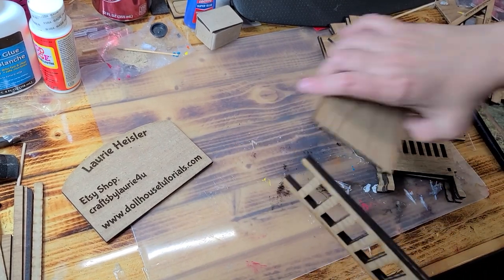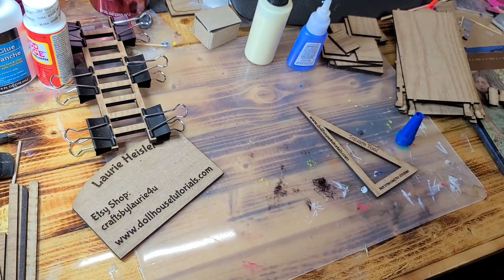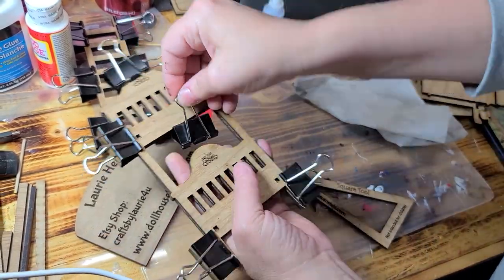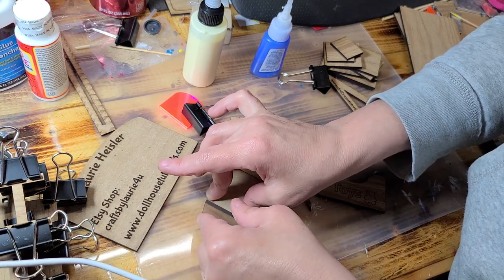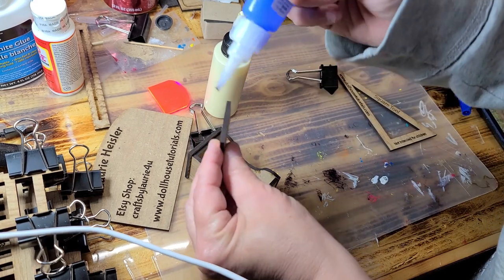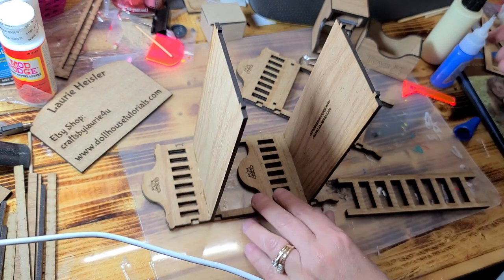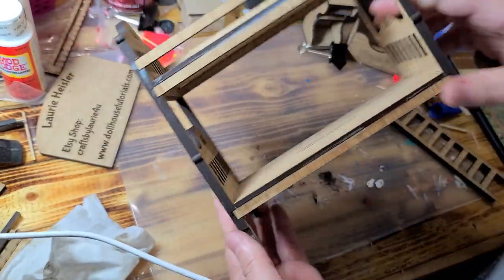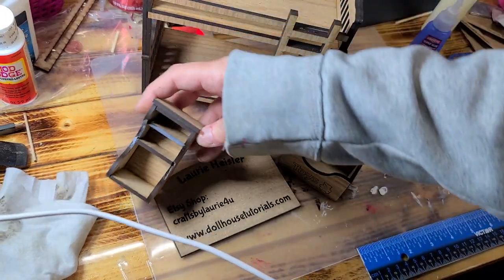Girls Bunk Bedroom Set 121520201 Kit (1:12 Scale)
This video will show you how to build the Girls Bunk Bedroom Set 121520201 Kit (1:12 Scale), Bunk bed, night stand and toy box.